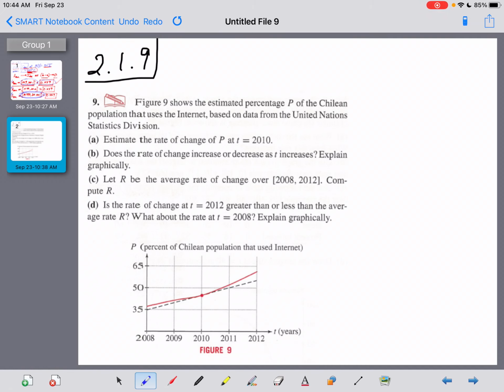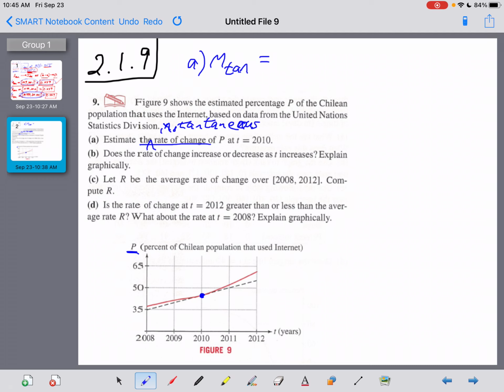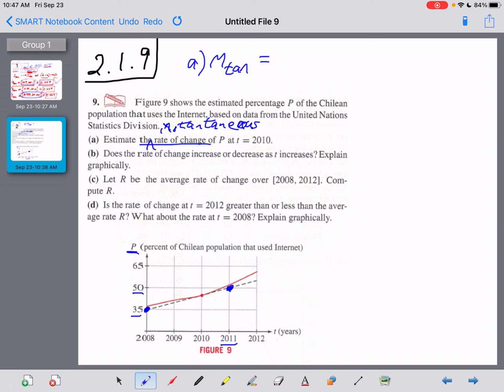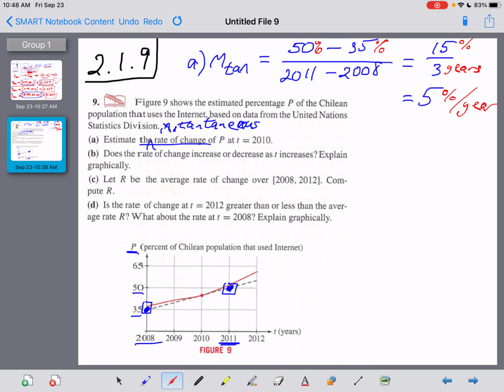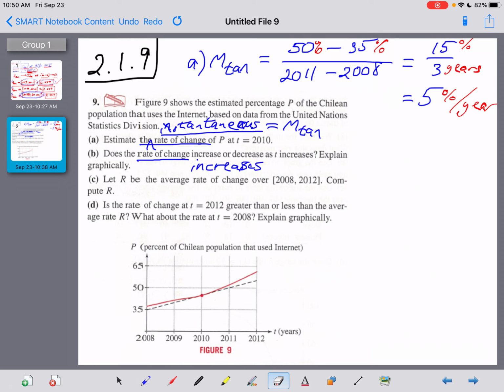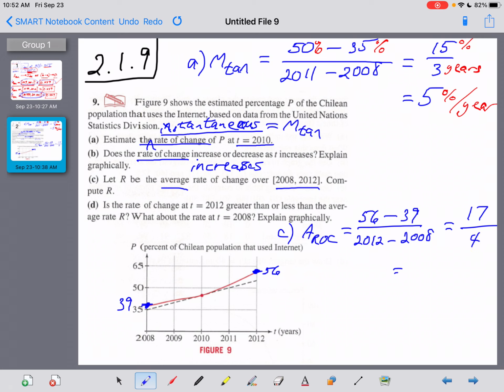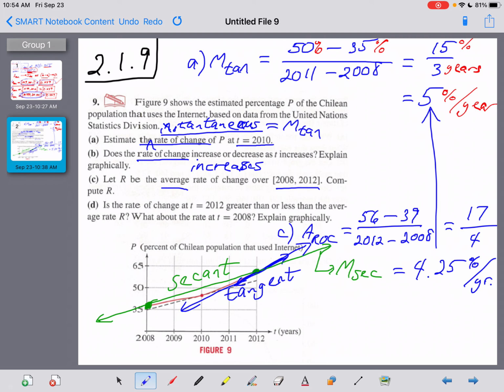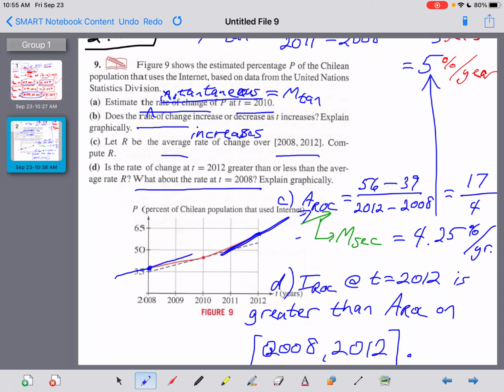AP Calc - 2.1.9